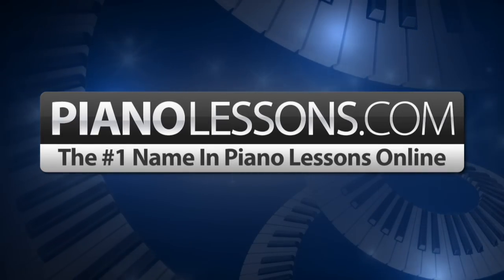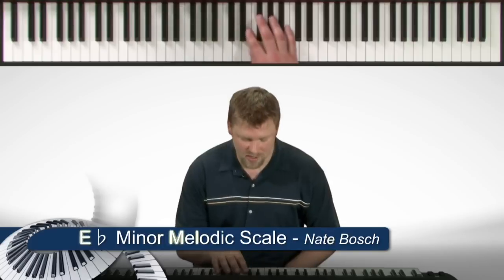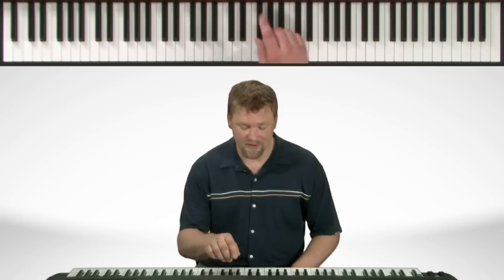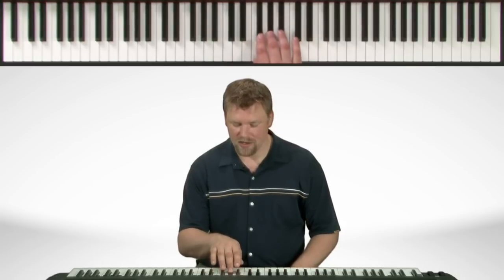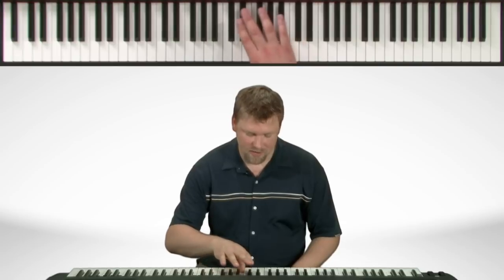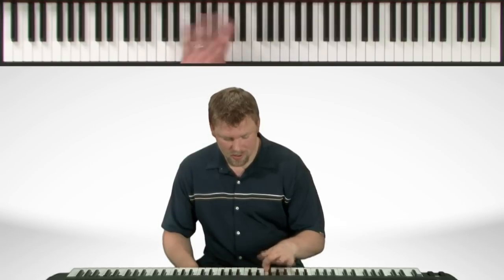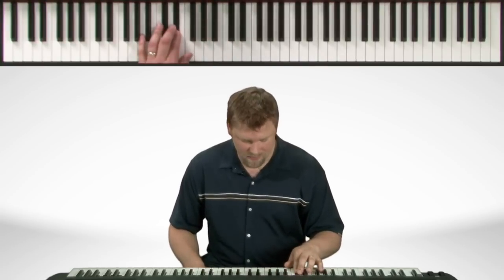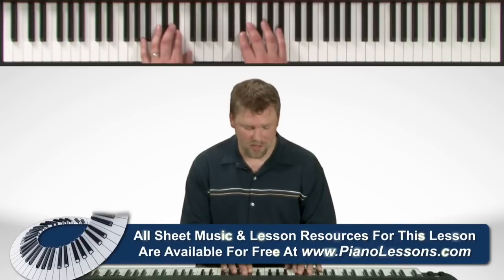"E" Flat Minor Melodic Piano Scale - Piano Scale Lessons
Learn how to play the E flat minor melodic scale on the piano in this piano lesson with Nate Bosch! Learn how to play all the scales on the piano at PianoLessons.com! Learning all of the scales on the piano will improve your overall understanding of the piano!